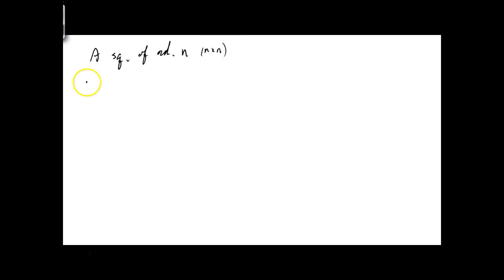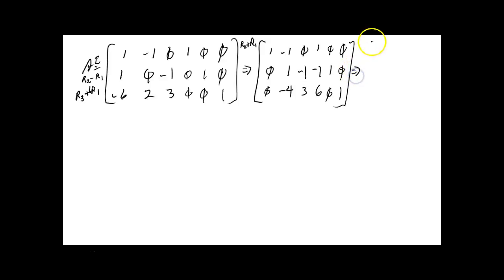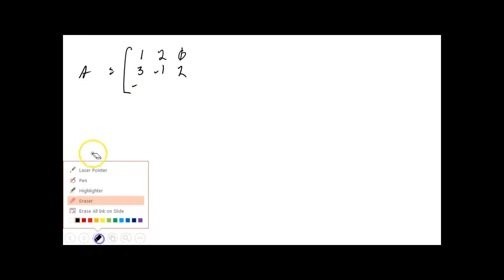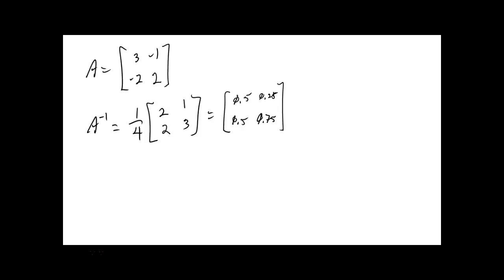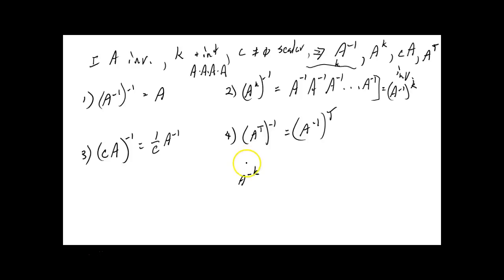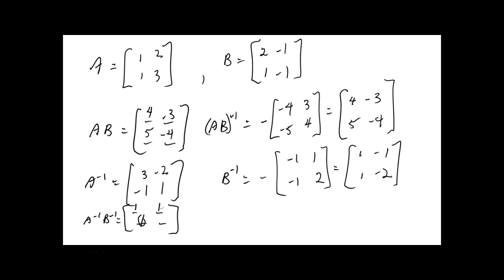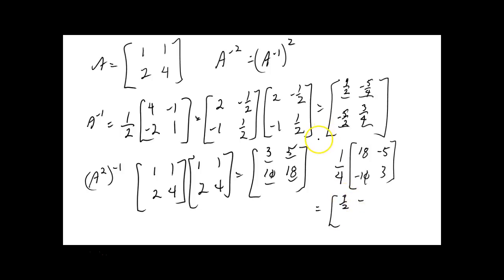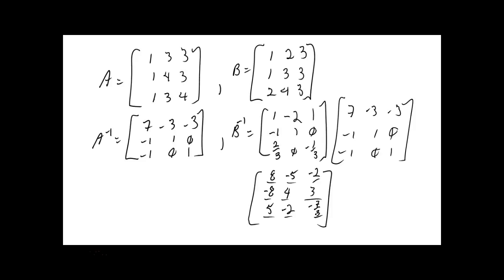MTH237 Section 2.3